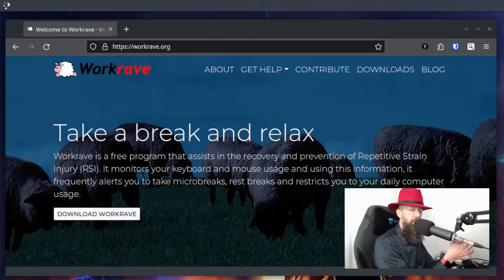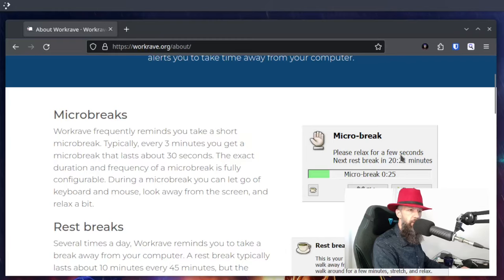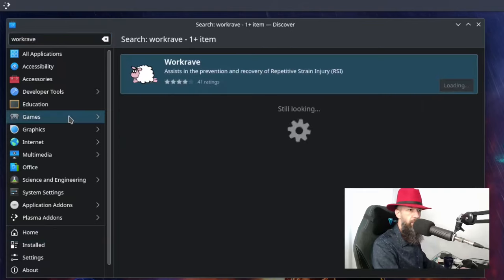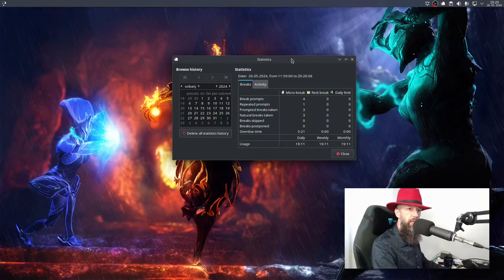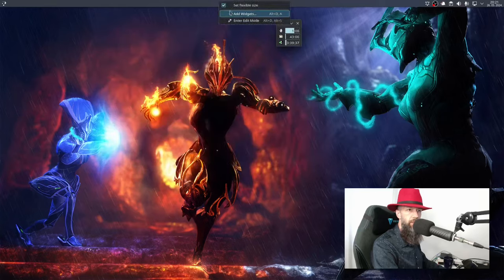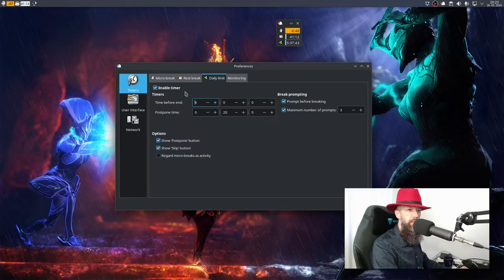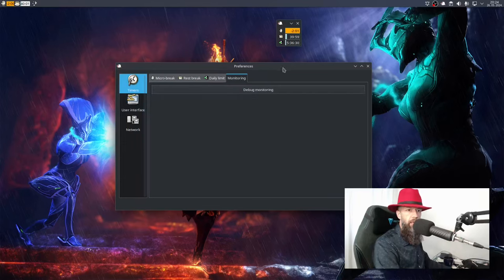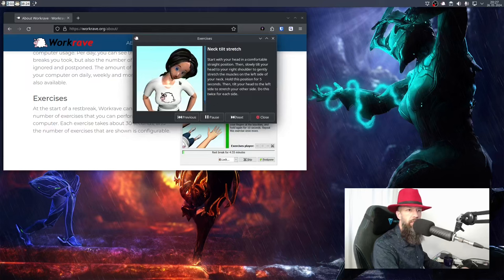Improve Your Health with Workrave on Linux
Workrave is a tiny program which will help you take regular breaks from using your computer. Basically, it deals with the problem of having a sedentary lifestyle for heavy computer users like myself.